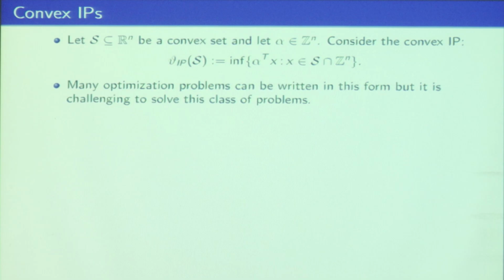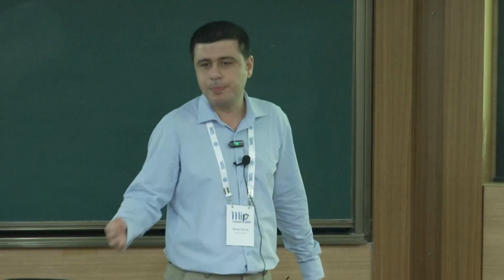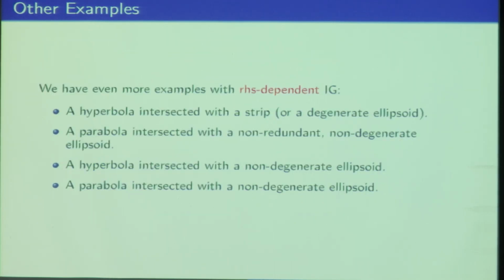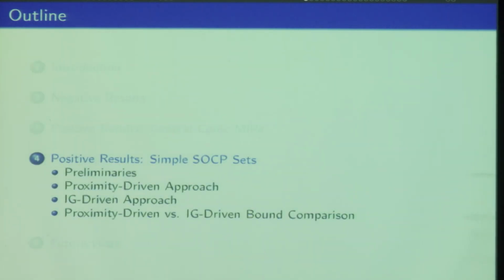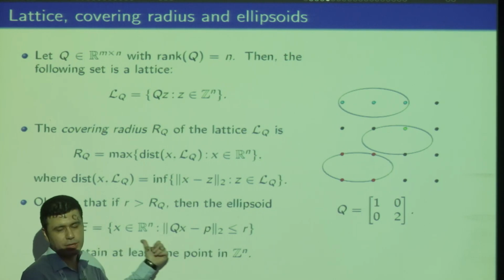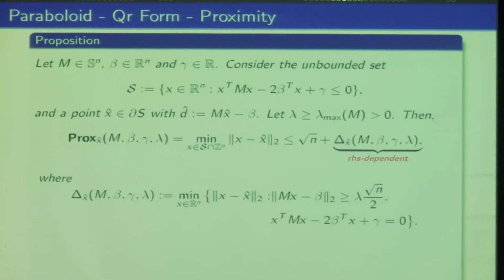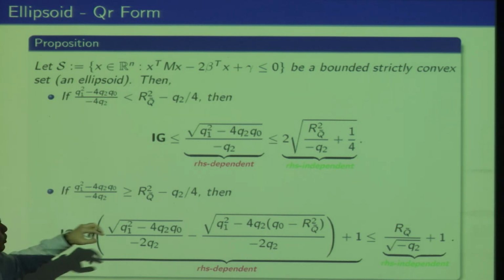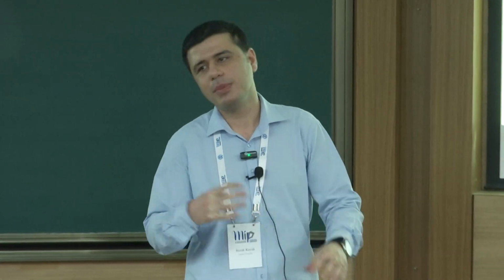Burak Kocuk - MIP International 2024